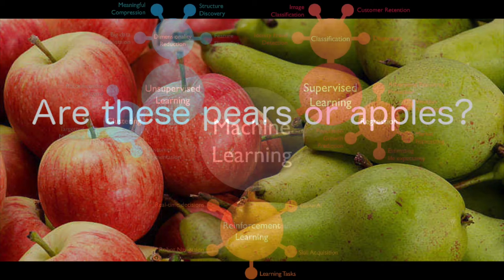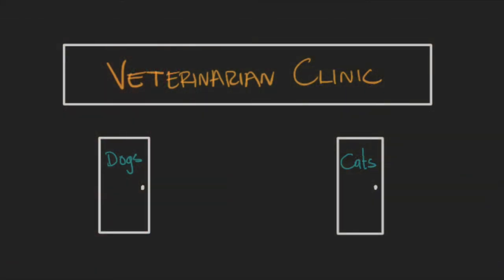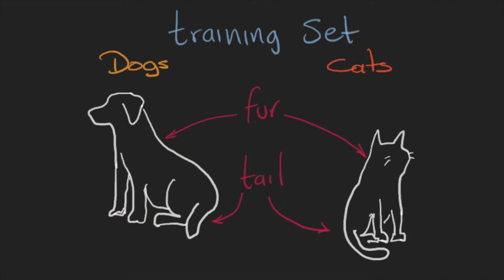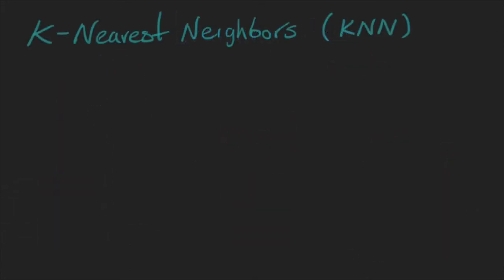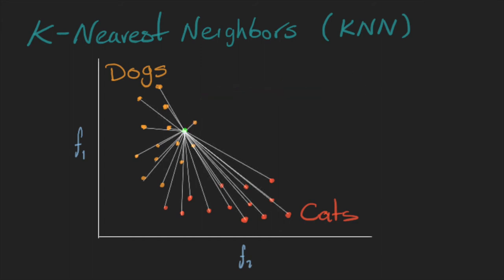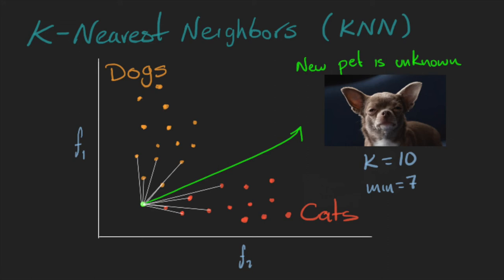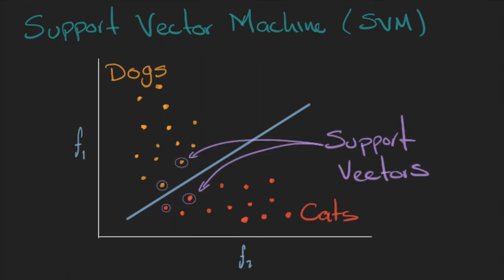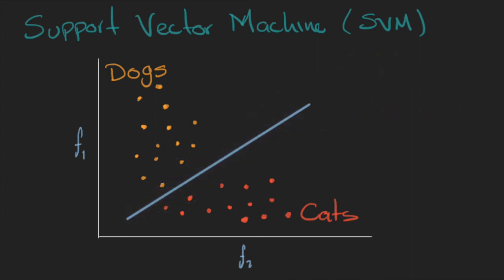v28 - Classification - Week 10: Image classification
Introduction to Computer Vision. K nearest neighbor, KNN, Support vector machines, SVM